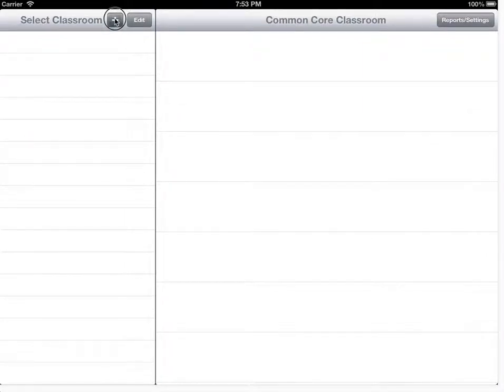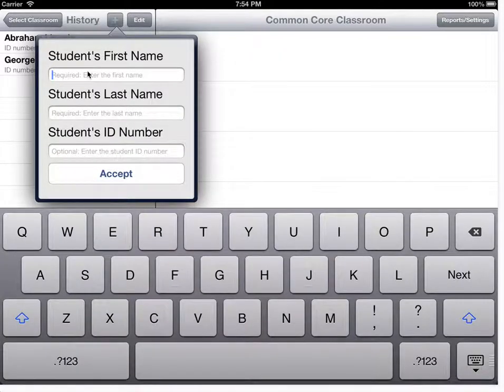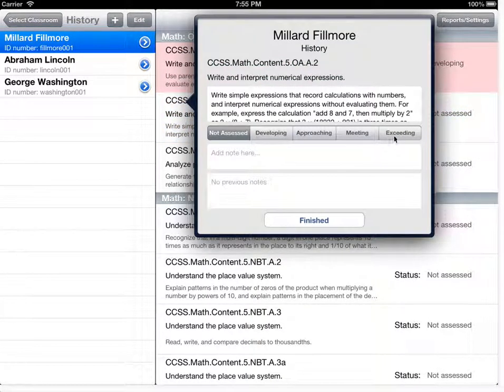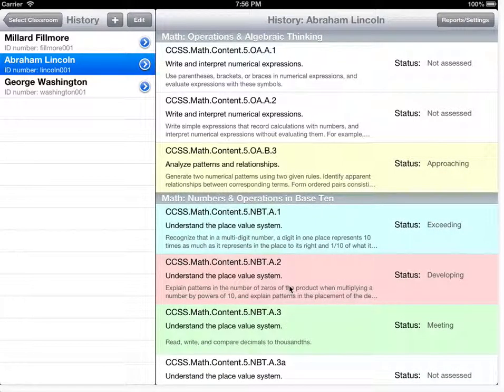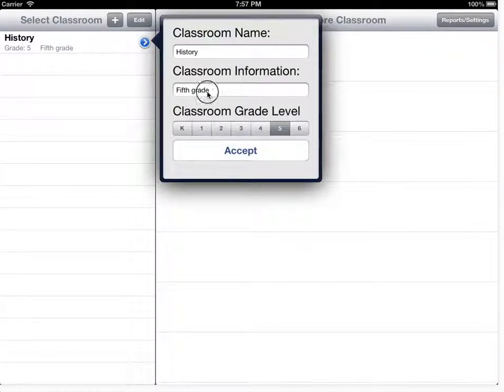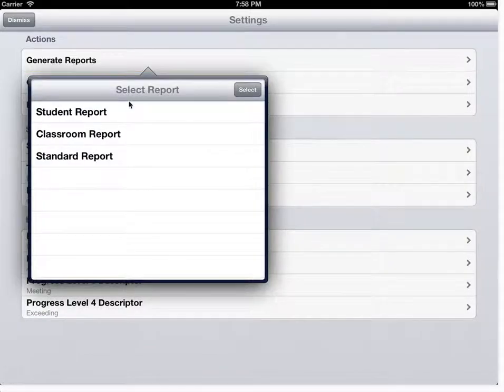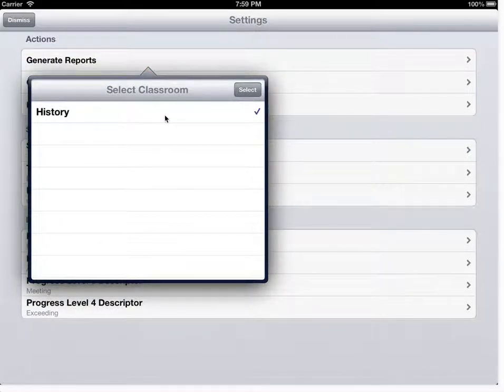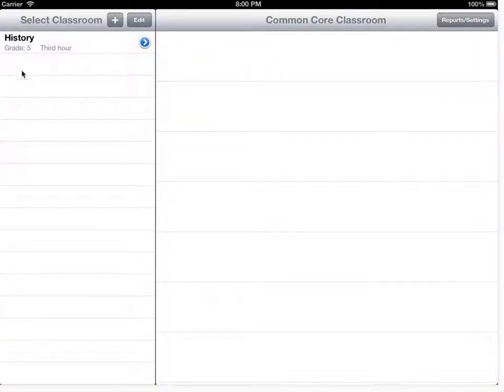Common Core Classroom demo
How to get started using Common Core Classroom, the new iOS app that helps K-6 teachers track student progress against the Common Core State Standards.